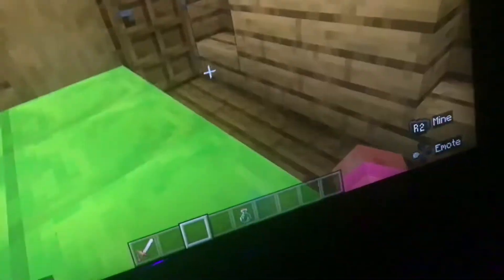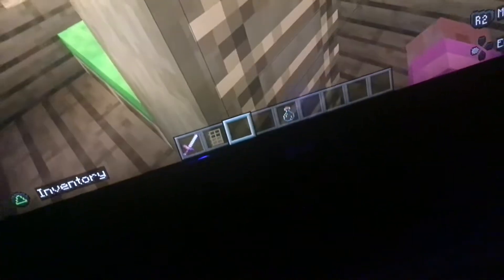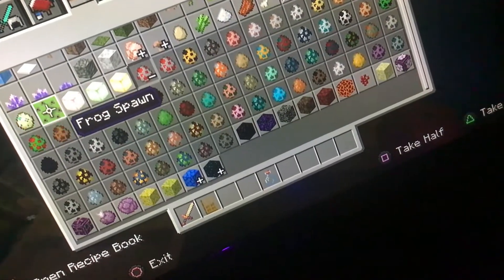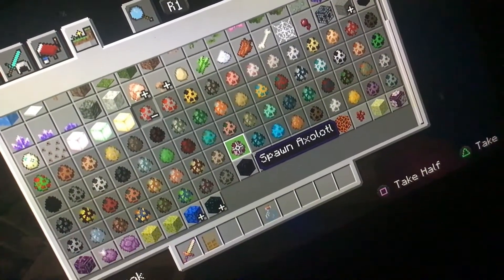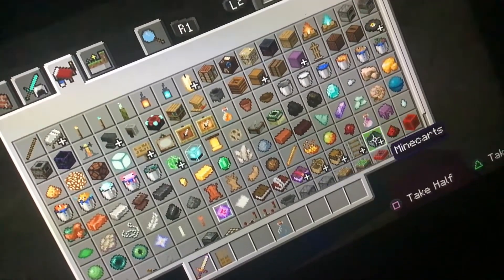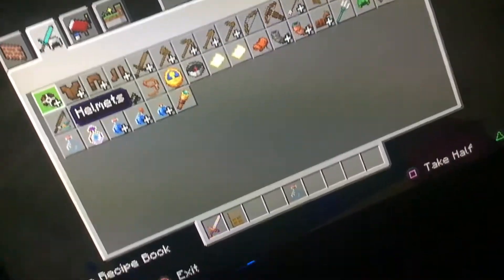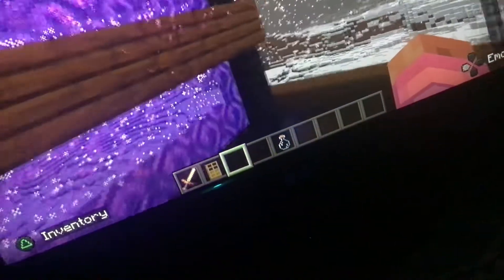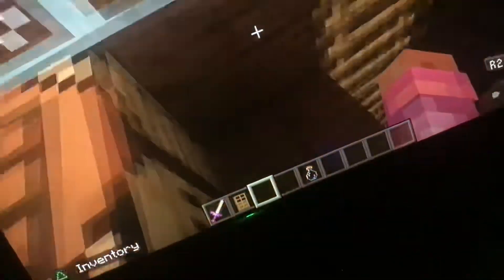Part 2 of the boat house and my home